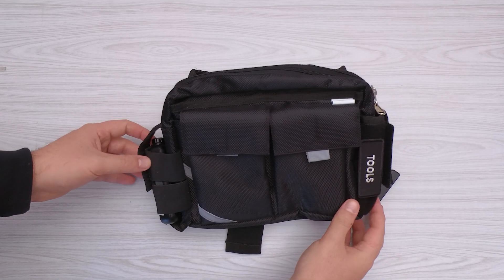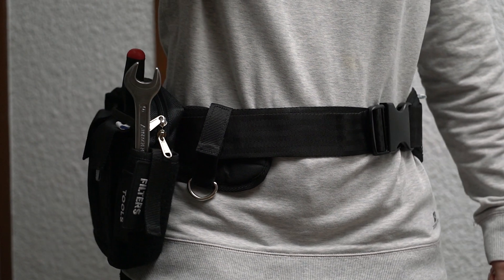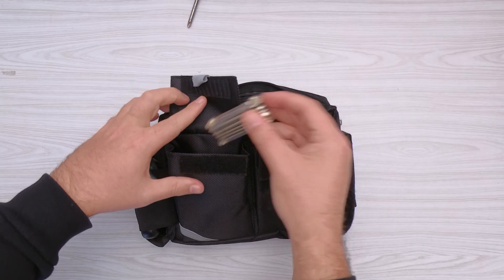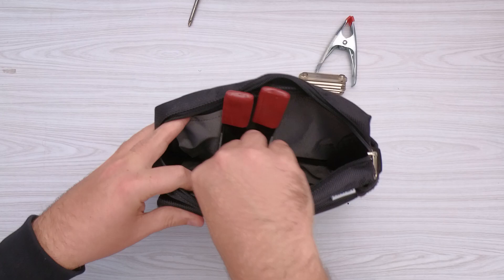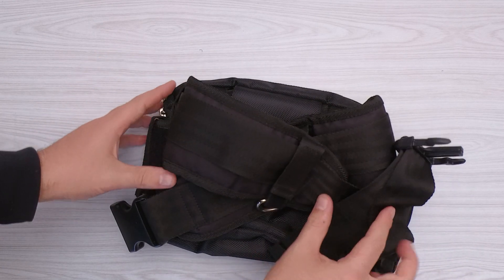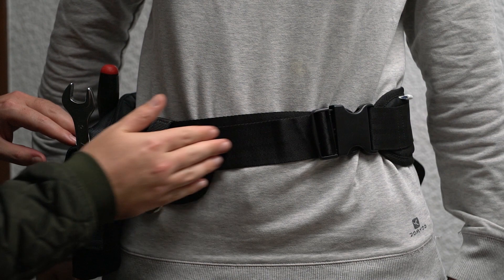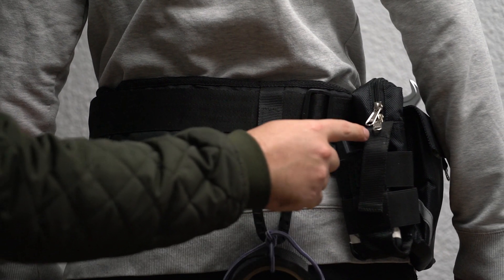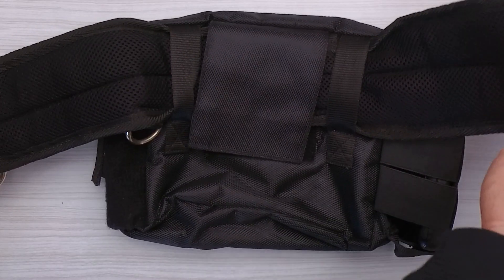Proaim Cube-111 AC Pouch + Cube Utility Tool Belt for Camera Assistants, Grips & Techs | Features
Get Quick Access to Your Vital & Frequently Required Tools like  Equipment, Walkie & Accessories handy at All Times with Proaim Pouch & Belt. Offers You an Organised Storage Space!

Enjoy the video by Joaquin Castro!